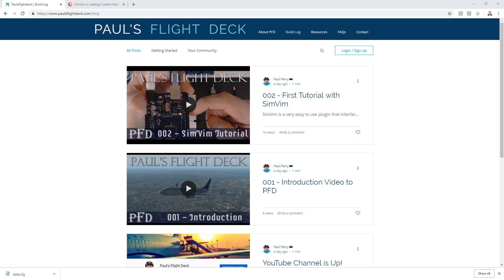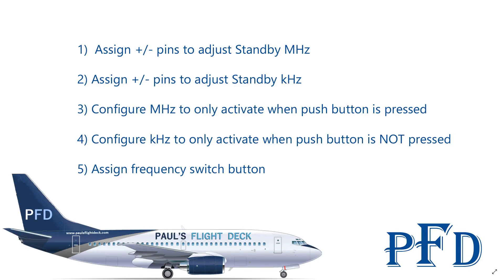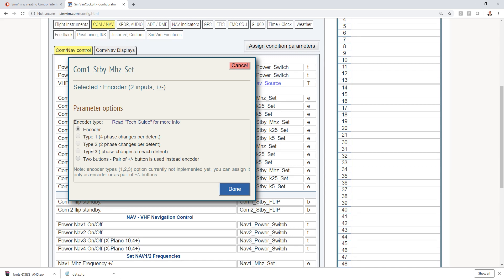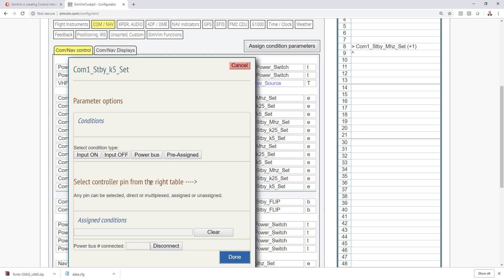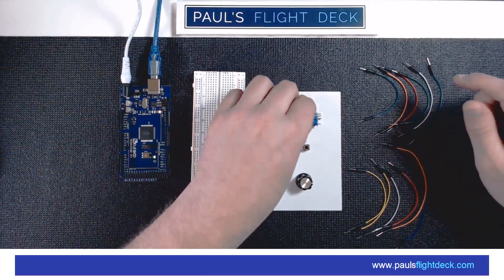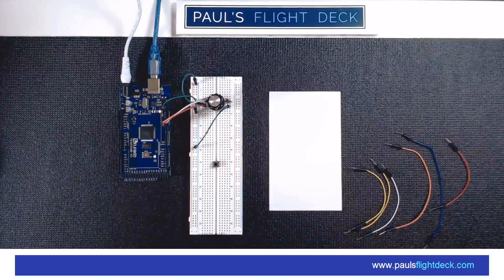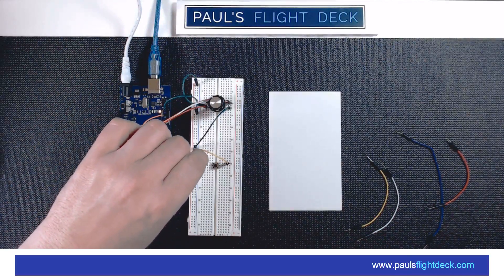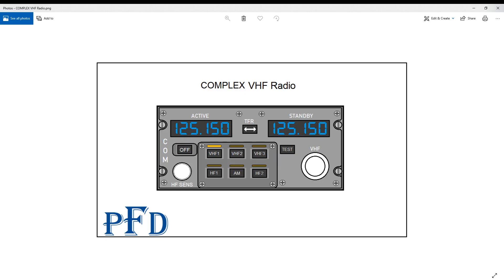Paul's Flight Deck 003 - Simple VHF Radio Part 1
The basic, but functional design will be the first radio I'll walk you through building.  Part 1 will cover how to configure the Arduino using SimVim Configurator and we'll test it out using a few bits and the breadboard.  Later I will release the "Complex" model VHF radio, but for now let's start with something easier and achievable.  I'm set on keeping all of my videos under 15 minutes each but there was a lot to cover so I went over by 2 minutes.

1:43 IMPORTANT info about encoders in SimVim
3:35 List of steps
4:56 SimVim Configurator setup
9:20 Breadboard and Arduino Build "The fun stuff"!
15:18 Wiring Diagram for prototype exercise
15:26 Loading into X-Plane 11
15:50 Important Note about small mistake I made
16:08 Testing our radio inputs
17:10 Signoff

Tactile Buttons

Rotary Encoders with Push Button